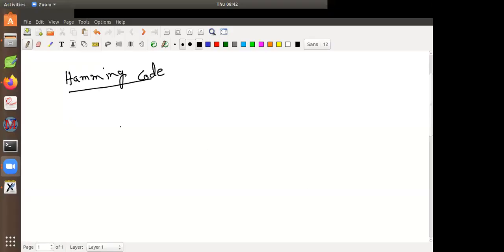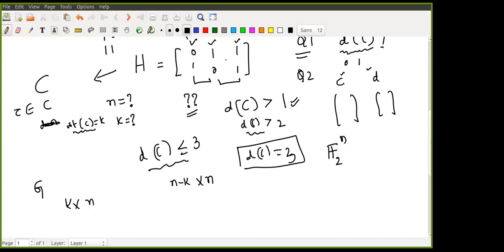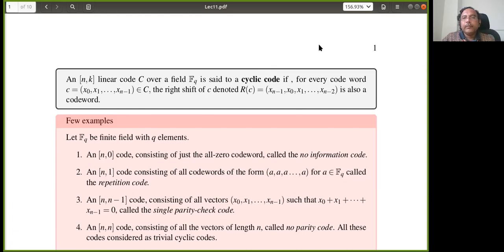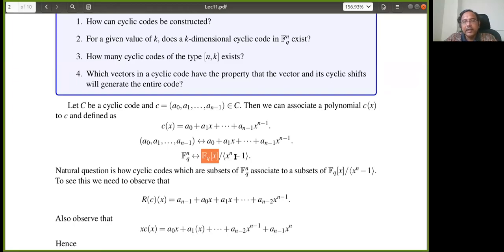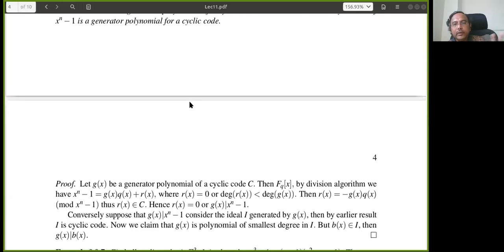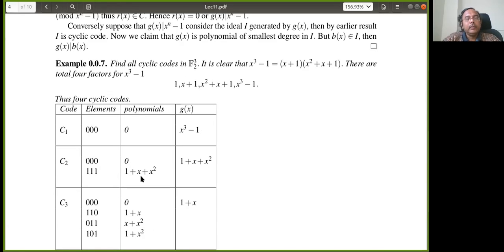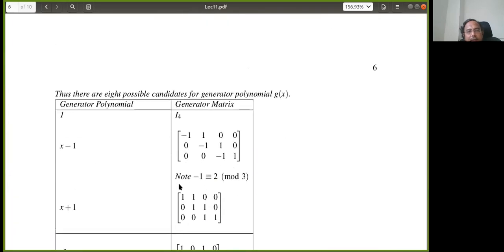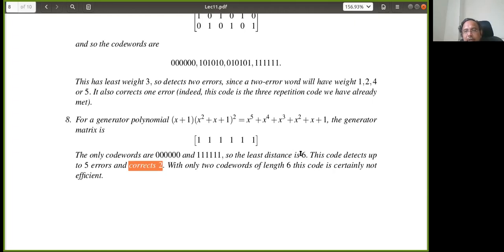Lecture-11 (Introduction to Cyclic codes) 11th Feb